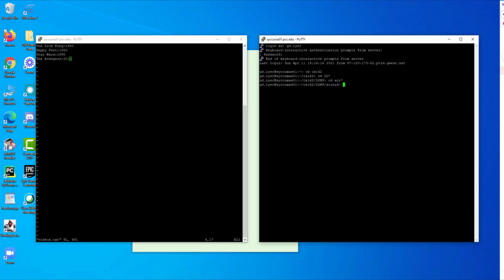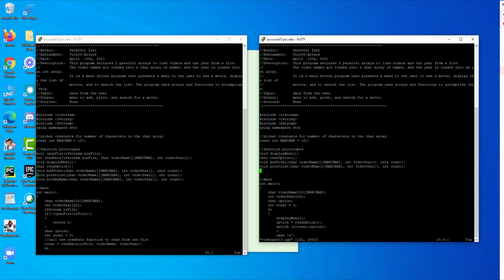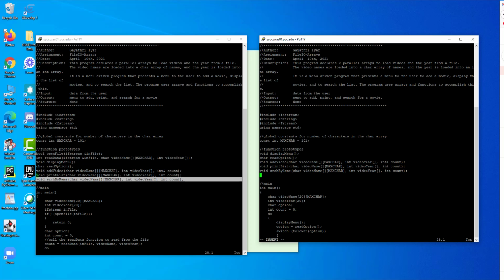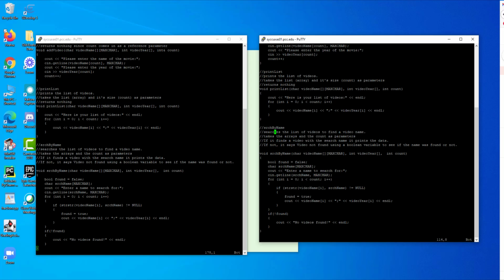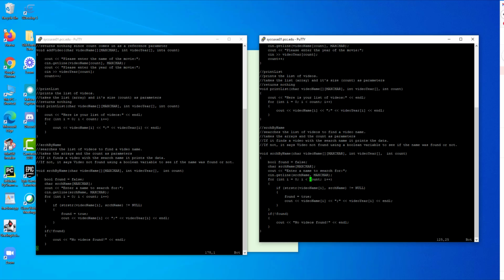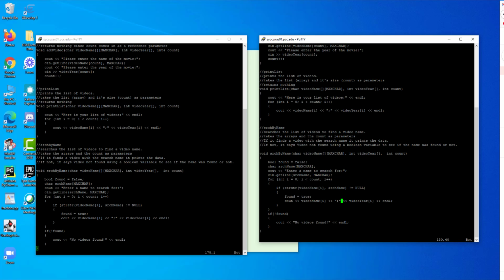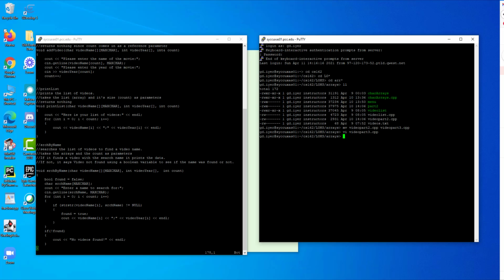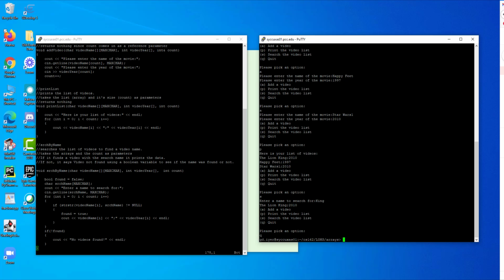Project1 Part3 LO